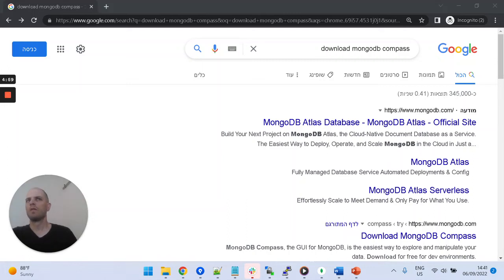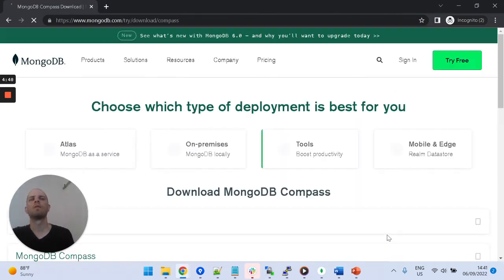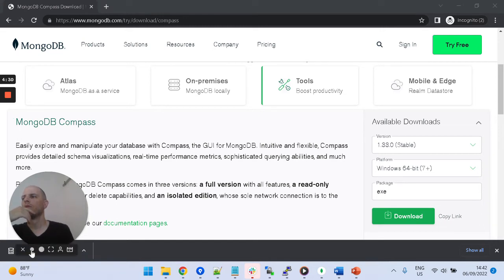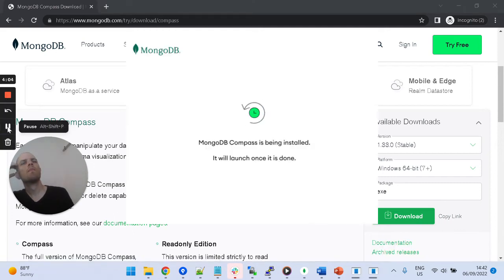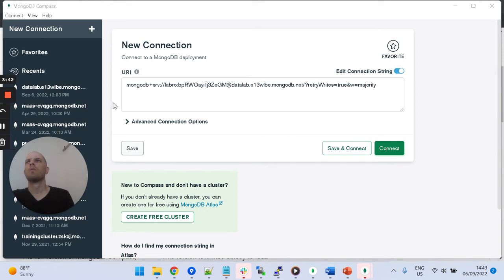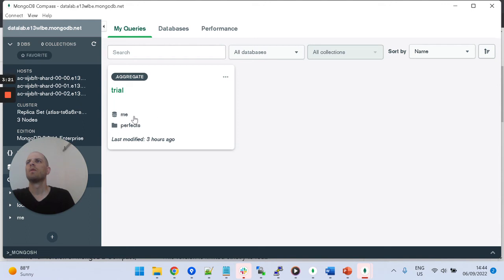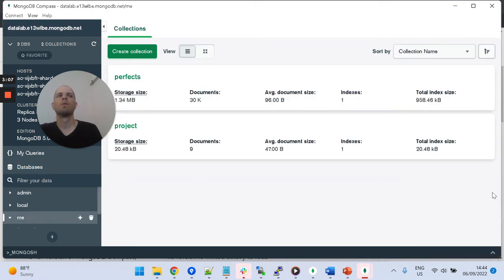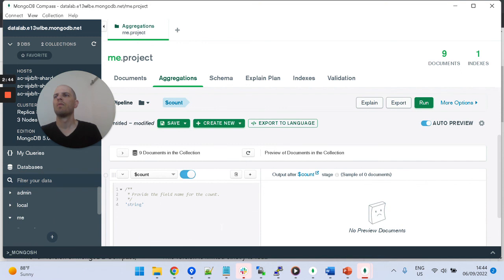MongoDB for Data Analysts The Short Guide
Install MongoDB Compass
Connect to you MongoDB Cluster
Run an aggregation query